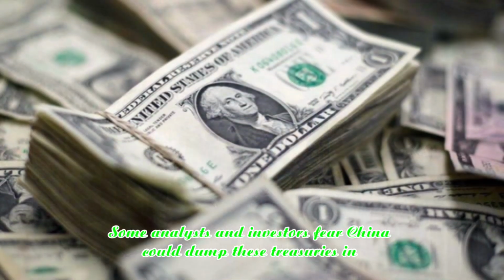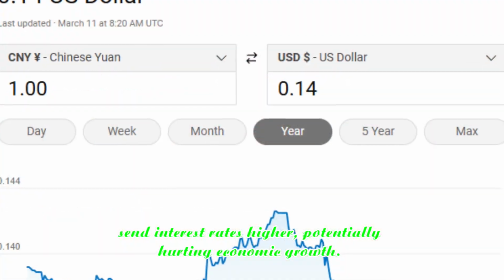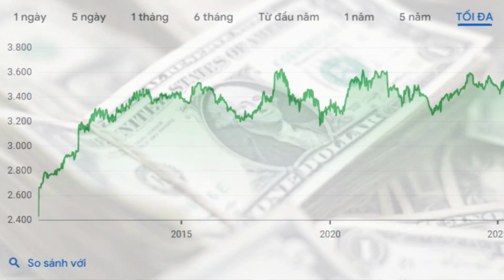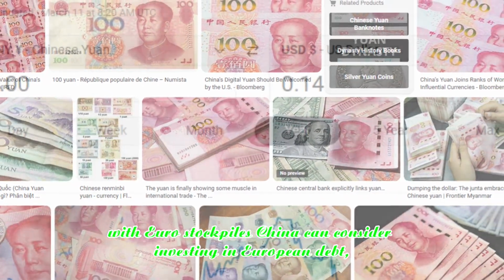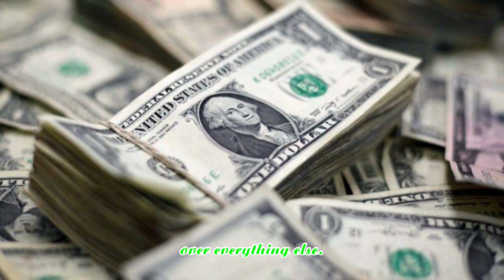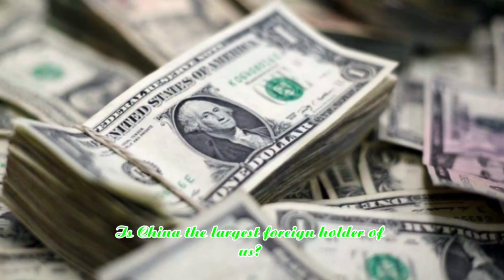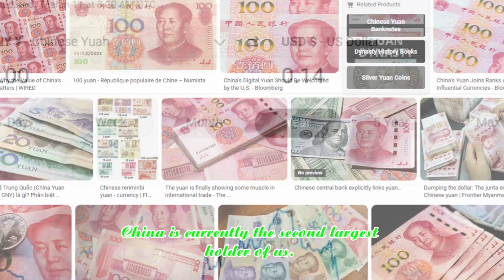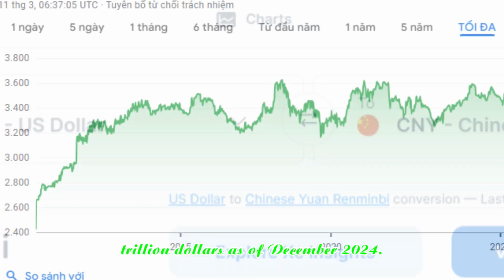China's Need for a Weak Renminbi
China has steadily accumulated U.S. Treasury securities over the last few decades. As of December 2024, the Asian nation owned $759 billion in Treasuries (bonds issued by the federal government), which is the main form of U.S. debt to China.
Some analysts and investors fear China could dump these Treasuries in retaliation and that this weaponization of its holdings would send interest rates higher, potentially hurting economic growth. The amount of Treasuries China holds has been decreasing since 2018. This article discusses the business behind China buying U.S. debt.